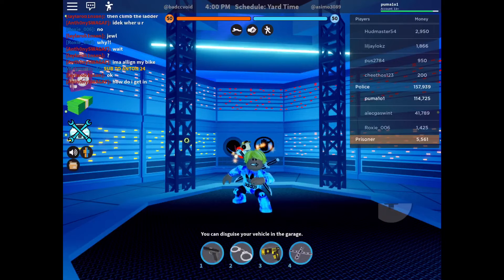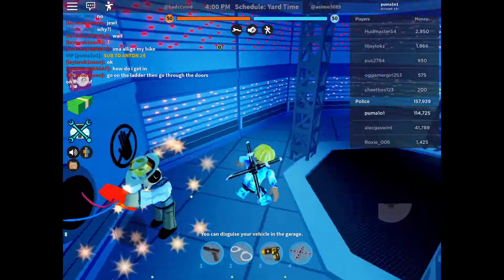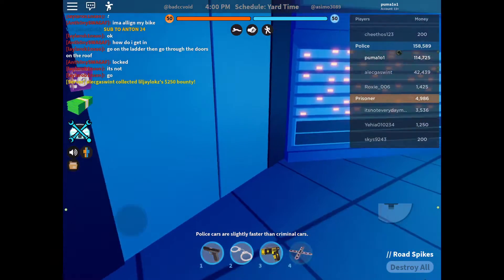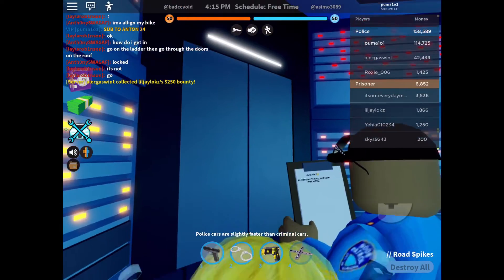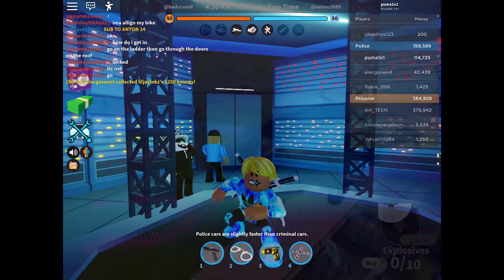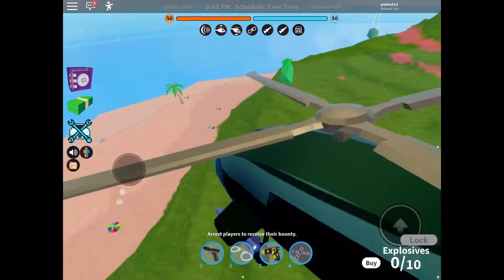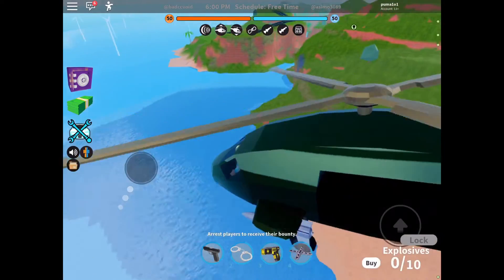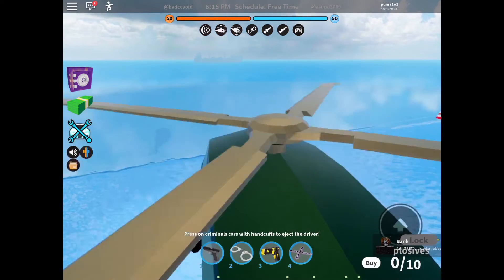NEW ROBBERY???? CARGO SHIP????? I JAILBREAK I ROBLOX I ANTON 24